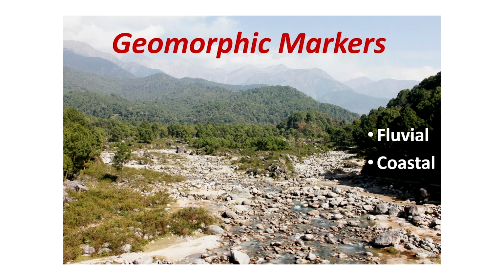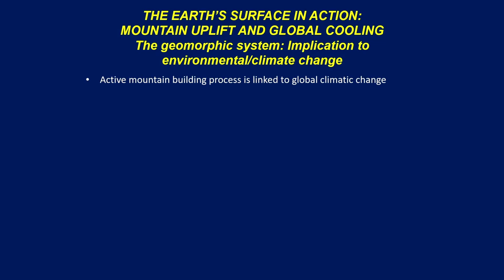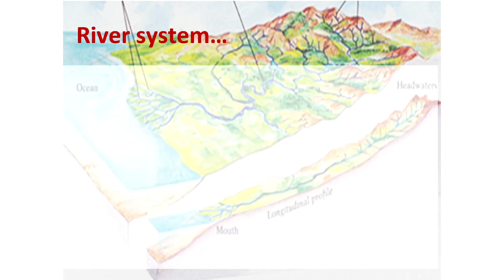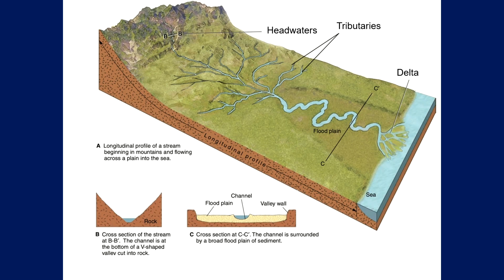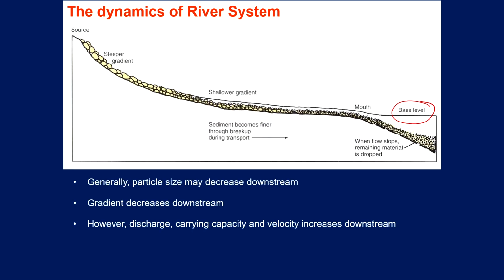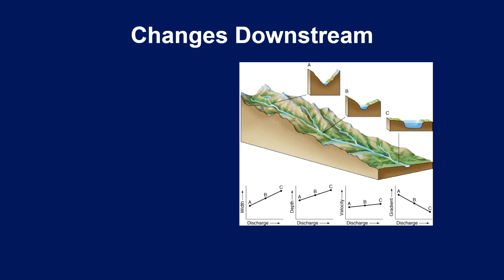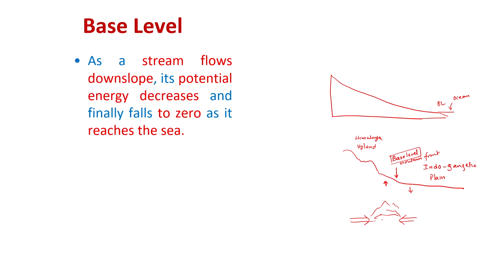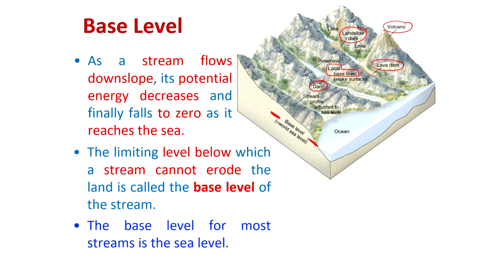Lecture 39: Geomorphic Markers of Active Faults in Fluvial Systems